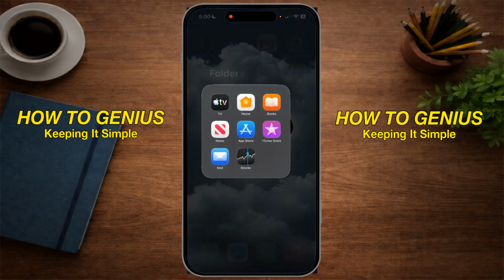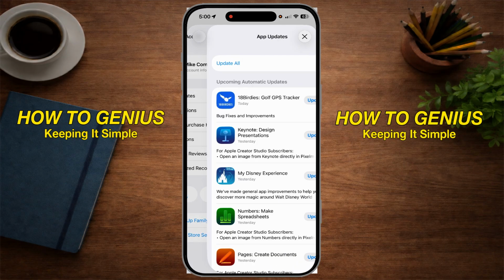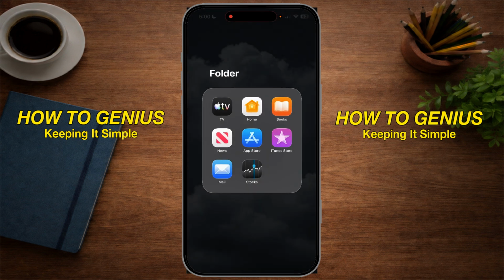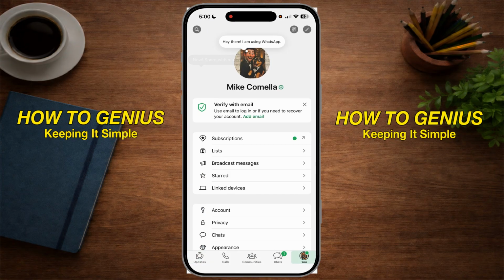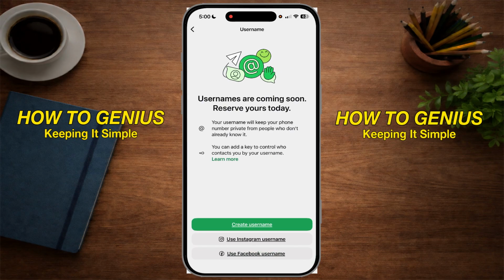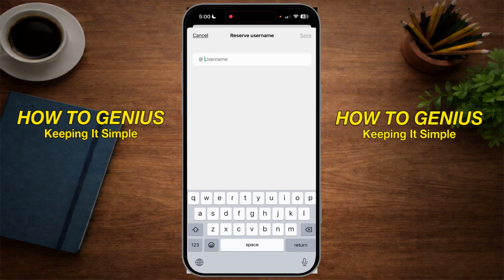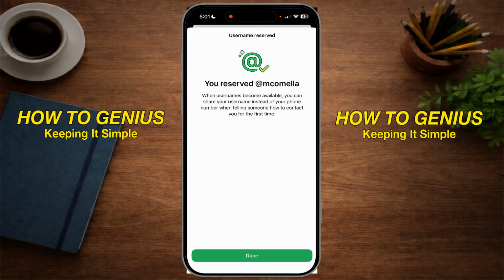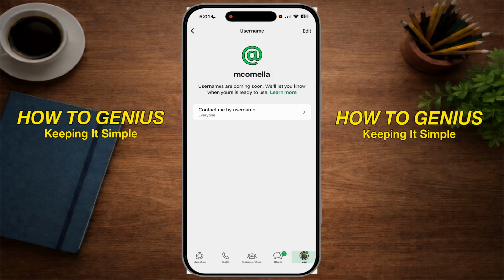How To Change WhatsApp Username (2026 NEW) - Step by Step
In this video we show you How To Change WhatsApp Username (2026 NEW).